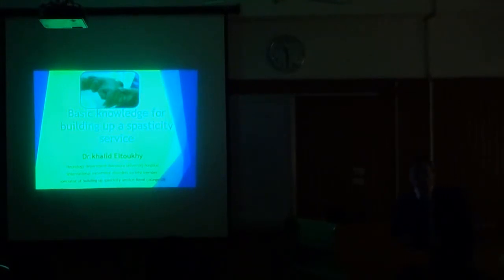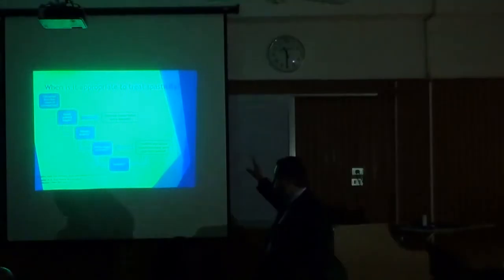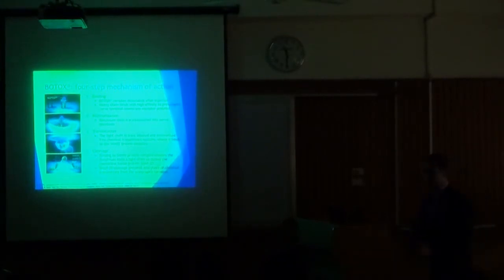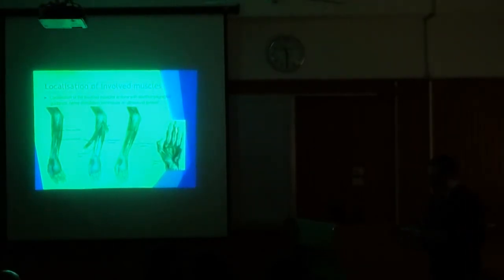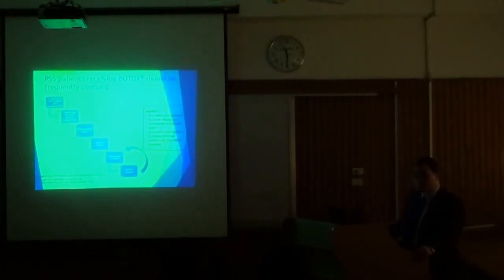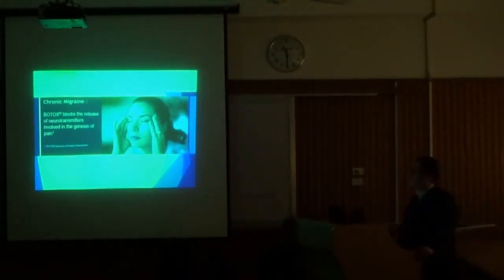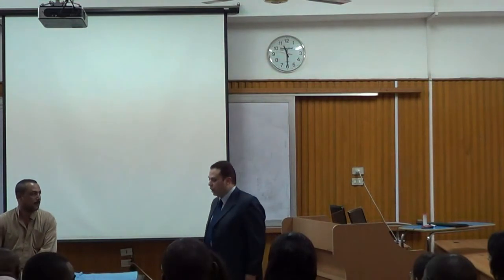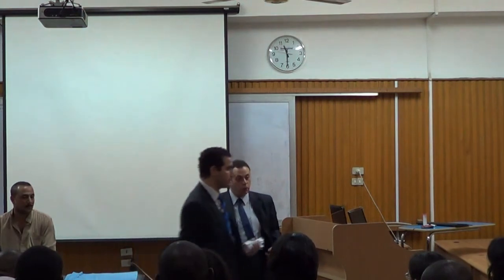Neurology conference October 2014 ww3